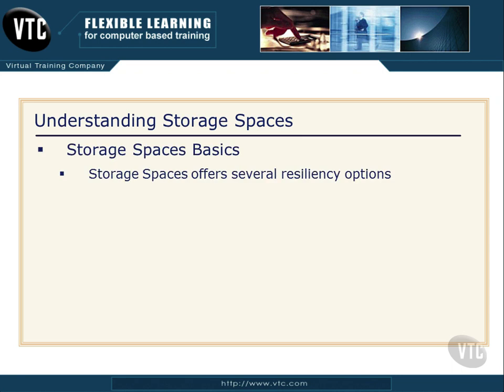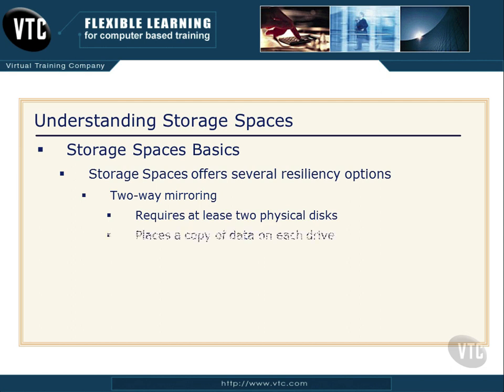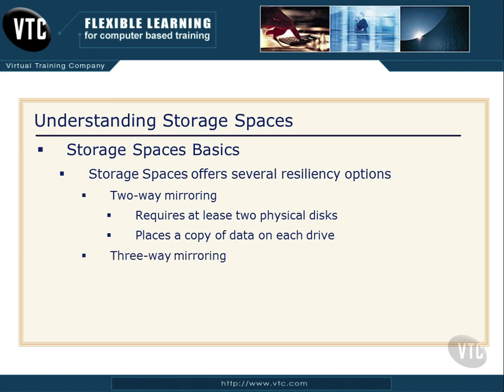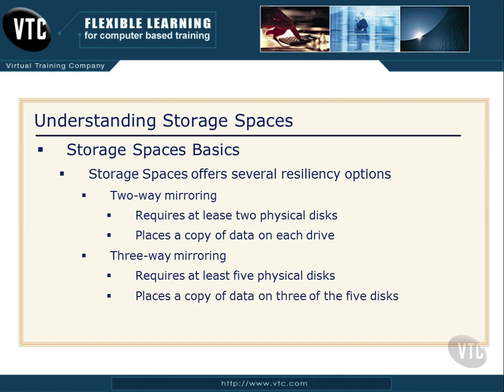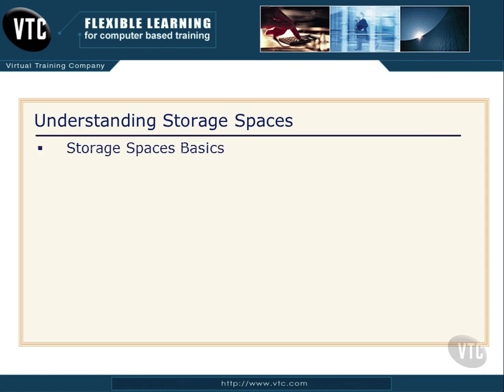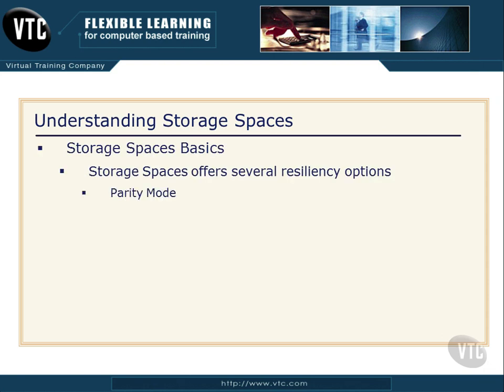Understanding Storage Spaces in Windows Server